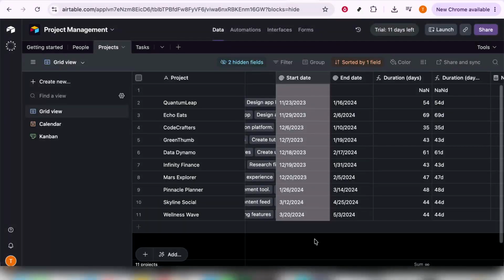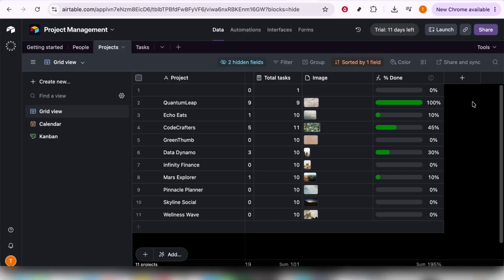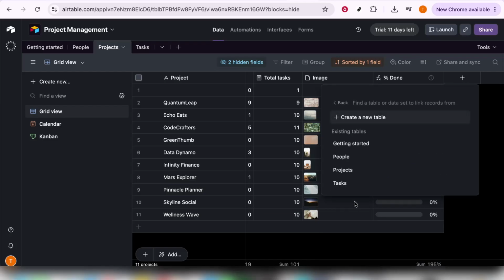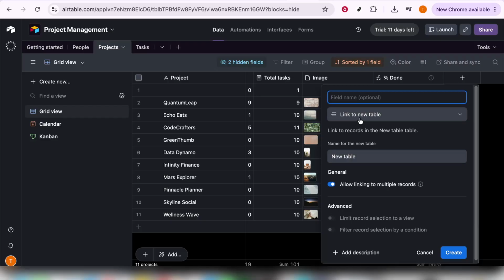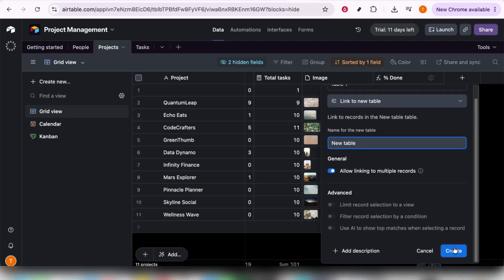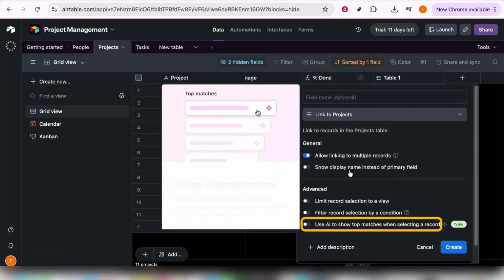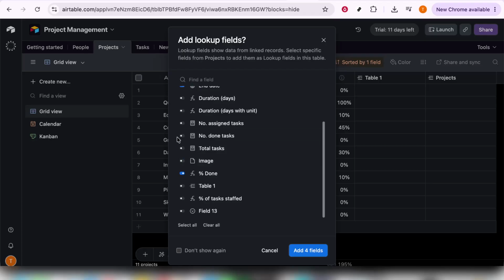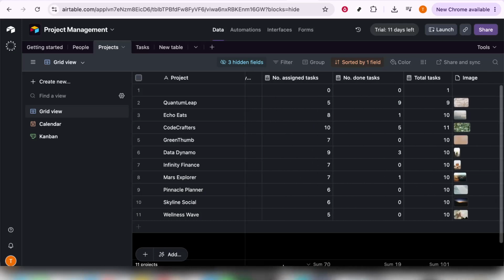How to Link Tables in Airtable | Quick Tutorial 2026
Today we cover how to link tables in Airtable so you can create relationships between your data and build more powerful databases.